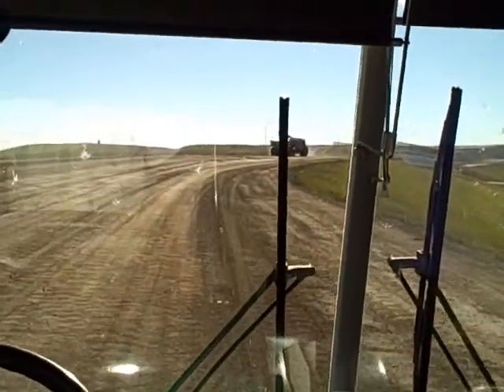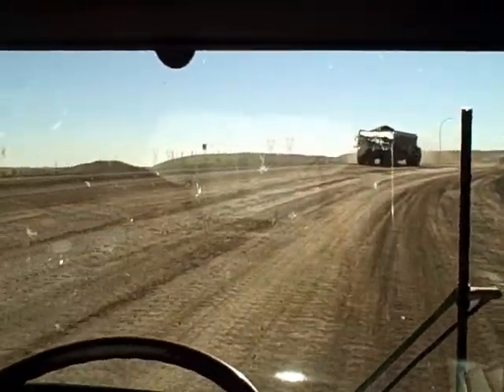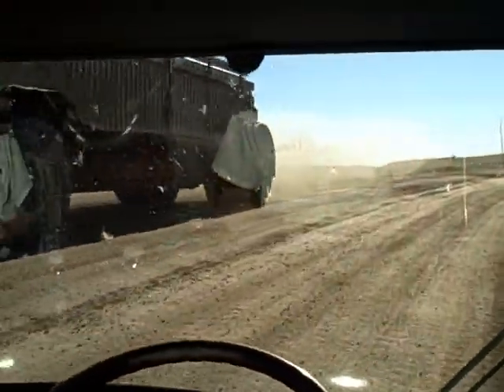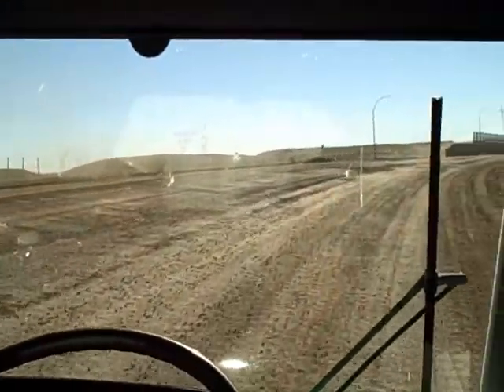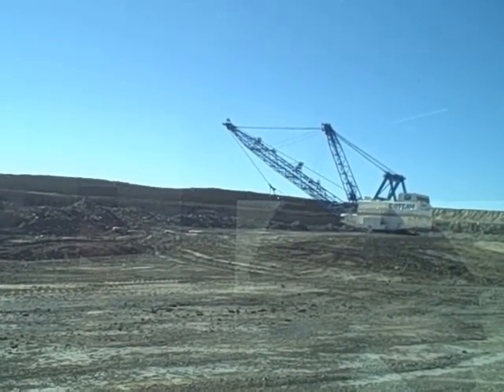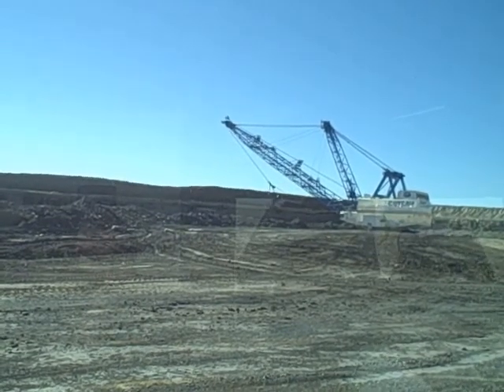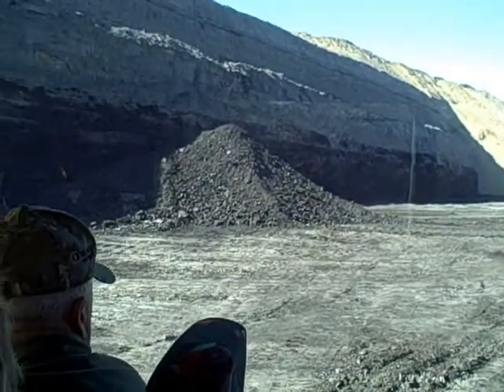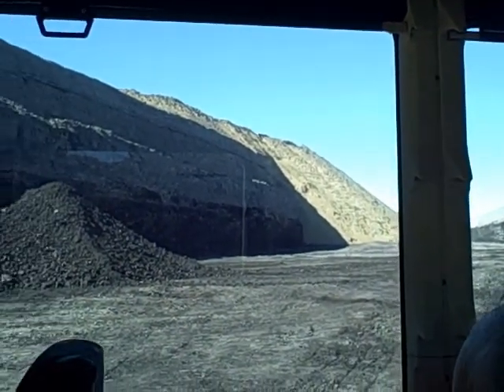Tag along on a Basin Electric member cooperative tour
Crow Wing Cooperative Power and Light of Brainerd, MN, is a relatively new member of Basin Electric; the cooperative's been receiving power from Basin Electric since 2009. Members filled two busses and took their first tour of Basin Electric's facilities that same year. The tour was so popular, Crow Wing Power came back in 2010, this time with three busses -- one in September and two more in October. Crow Wing Power director, Lois Hansen, is a big believer in the educational value of these tours -- she's on her second trip to see the Synfuels Plant, power plant and coal mine.

Watch the video to tag along with Crow Wing Power on their October 2010 tour. While the September trip was soggy and foggy, the October tour was greeted by the best weather North Dakota has to offer.